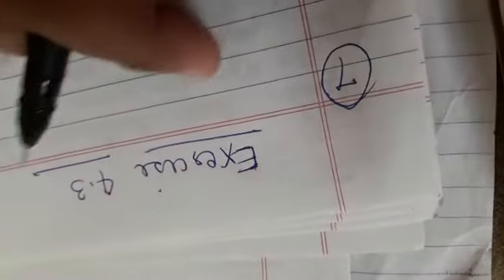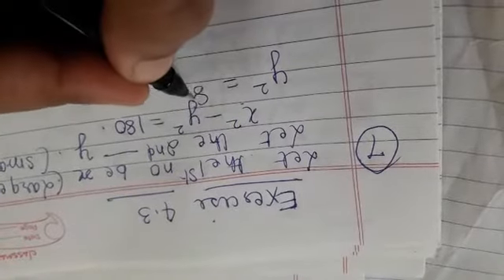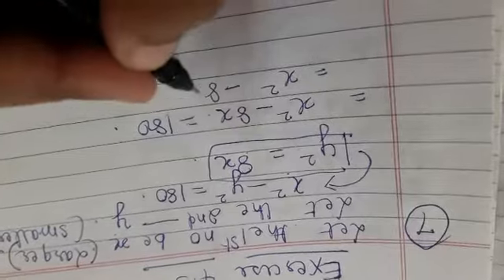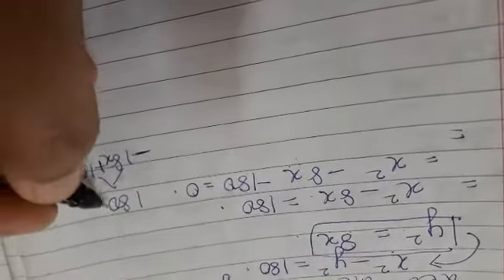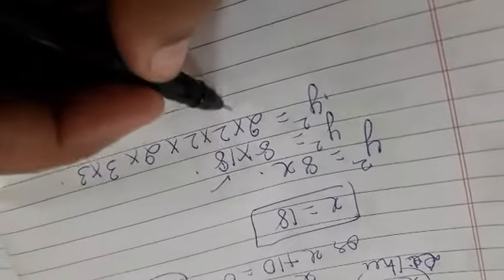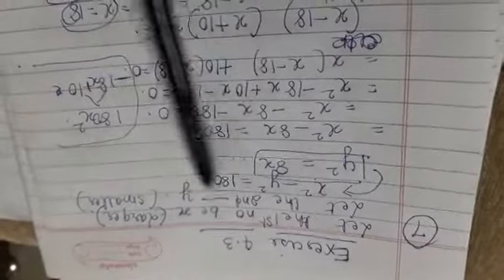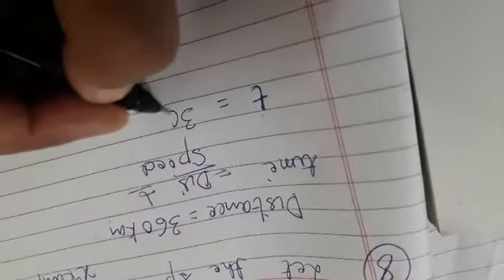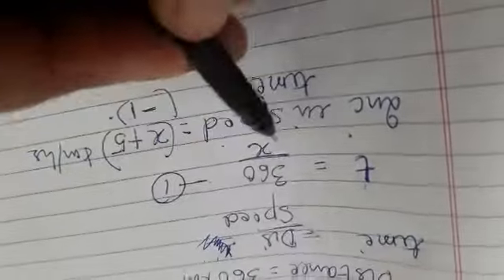Mathematics 10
Quadratic equations